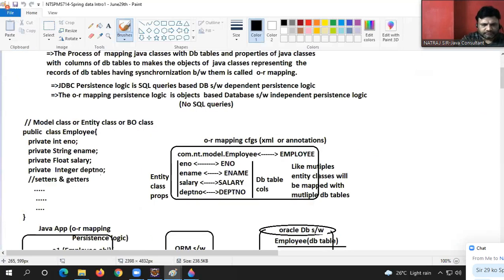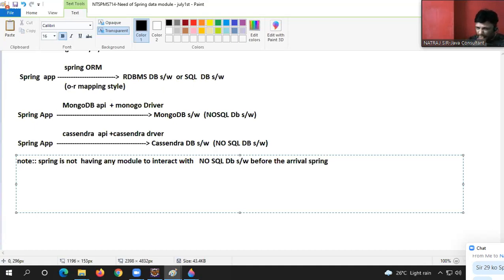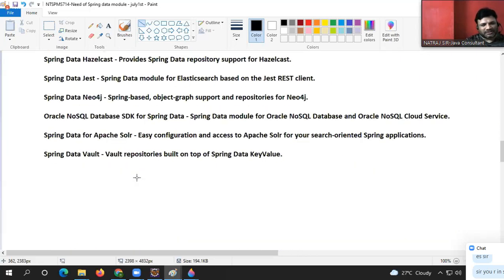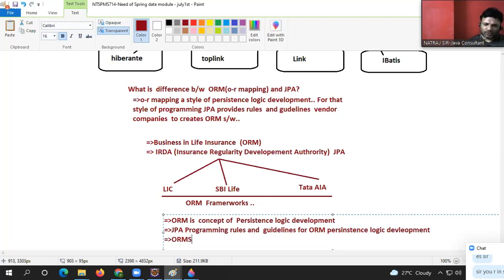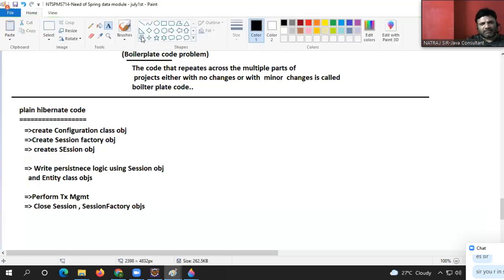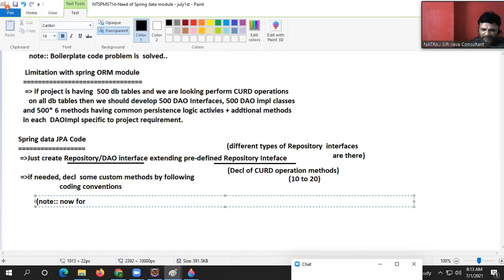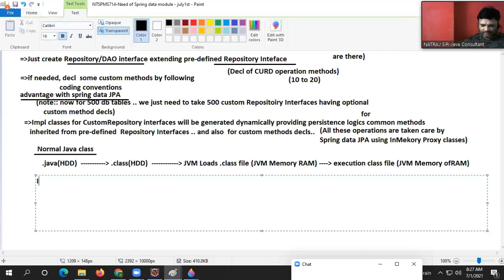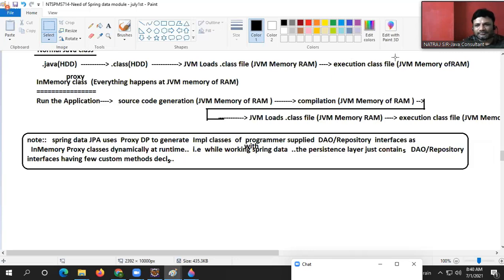Complete Spring Boot & Microservices Development Tutorial | Lecture No : 66 | Smart Java Developer